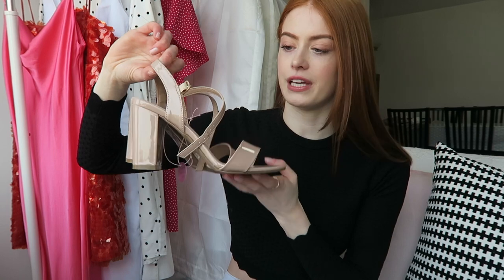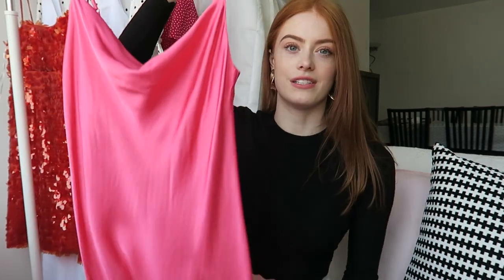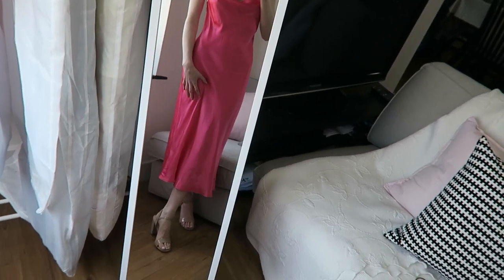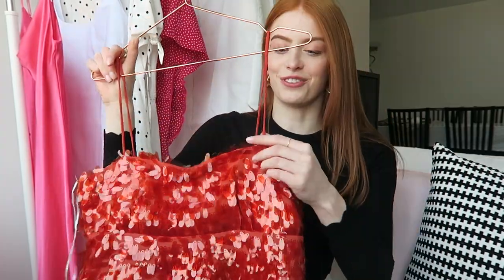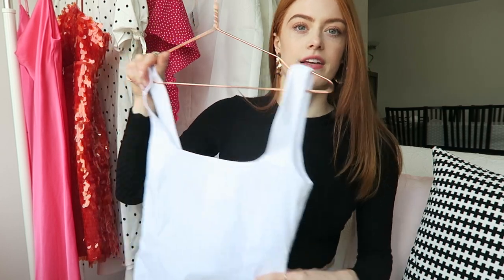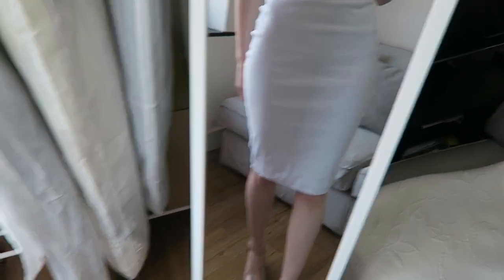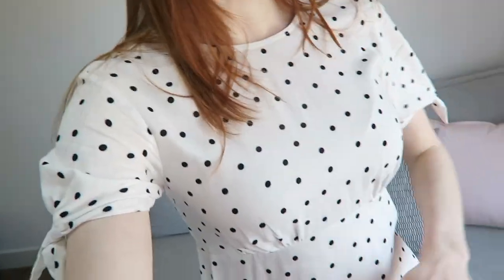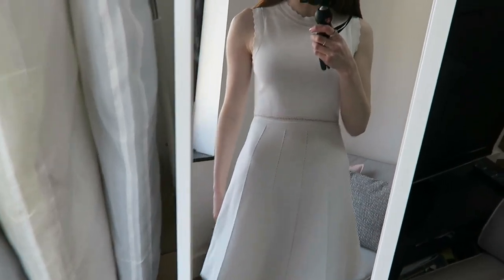GRADUATION DRESS IDEAS! | MsRosieBea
Hey Guys! I thought as Graduation is coming up for me this year I would share some of my outfit ides for the big day!

- - - Outfit Links - - -
ASOS Black Heels
ASOS White dress
Short Polka dot dress (One in video is from Primark but here is a similar one)
Zara (old) Pink polka dot playsuit - (Similar on ASOS)

- - - FAQ - - -

A - Missoma

A - Yes

- - - TECHNICAL INFO - - -